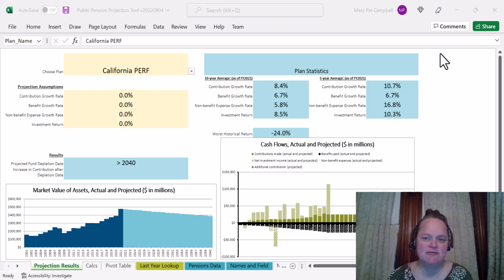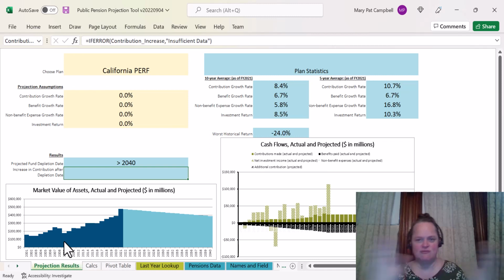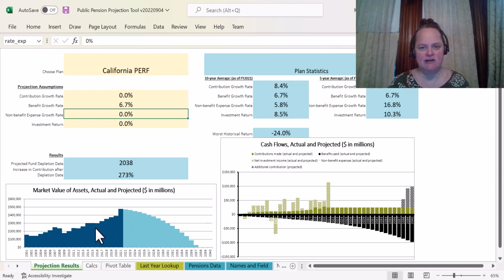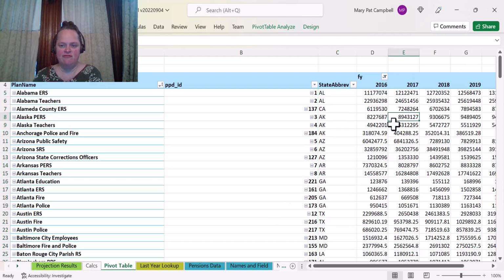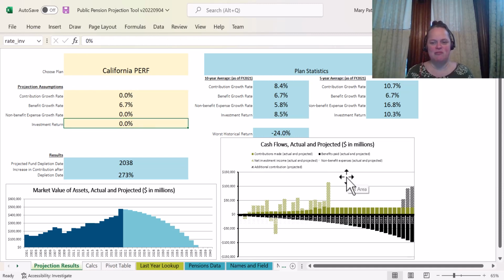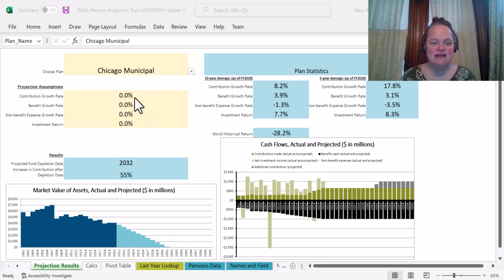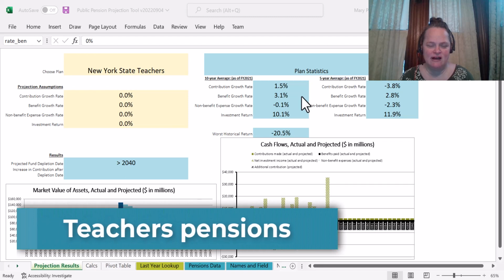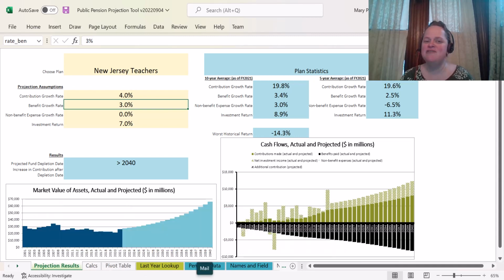Public Pension Projection Tool 2022 update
Links
Blog post:

Time stamps:

00:00  Intro
01:01  Inputs
02:45  Results
04:52  Cash flow graph
06:04  Plan statistics
07:19  Calpers demo
09:08  Spreadsheet tour
12:48  Calpers continued
14:04  When the assets run out
15:22  Trying different inputs
18:05  Chicago Municipal
22:17  Can the pension be supported?
22:54  Teachers funds
23:53  NYC Teachers
24:40  Chicago Teachers
25:39  NJ Teachers
26:35  Goal of the tool
28:19  Outro